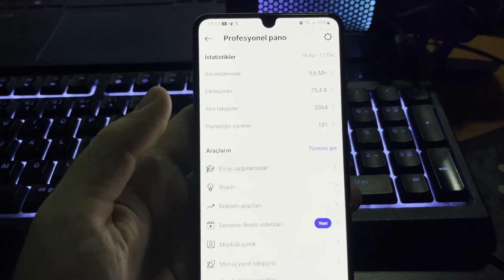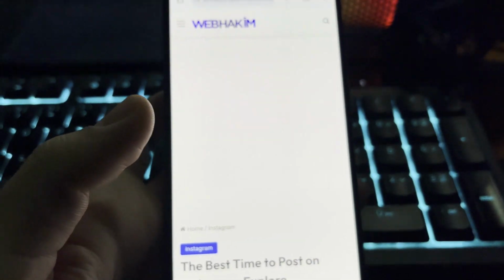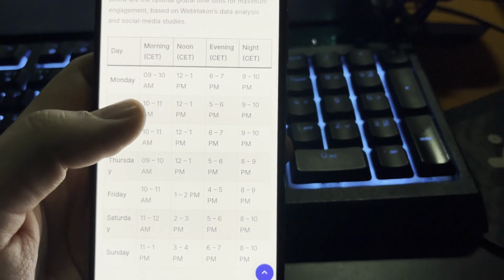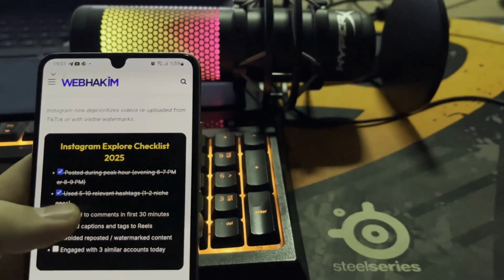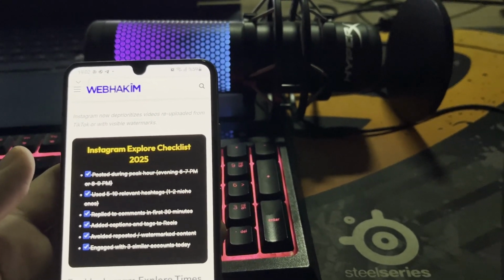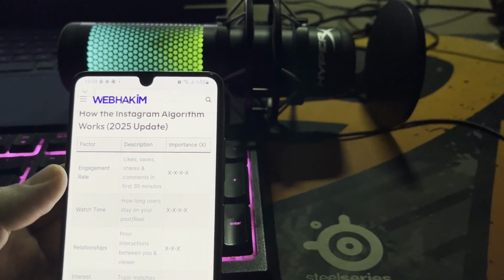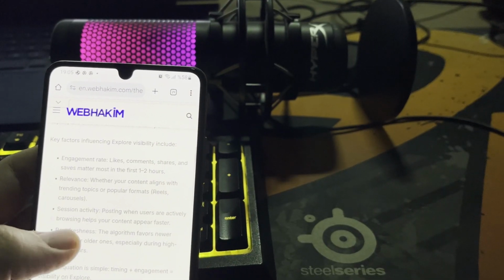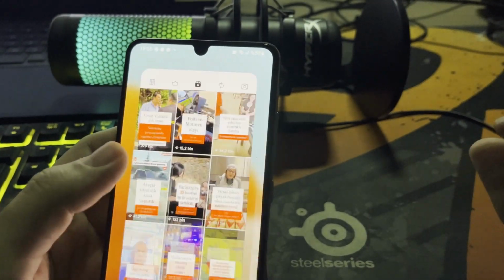Best Time to Post on Instagram 2025 🔥 How to Reach Explore Page Fast!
Posting on Instagram at the right time is the key to getting more reach and hitting the Explore Page! 🚀

In this video, I’ll show you the best Instagram posting times for 2025, how the new algorithm works, and how to increase your engagement with simple strategies.

Learn the top hours for Reels, stories, and posts that actually go viral.
These tips are tested and verified by WebHakim — your trusted source for social media growth guides.